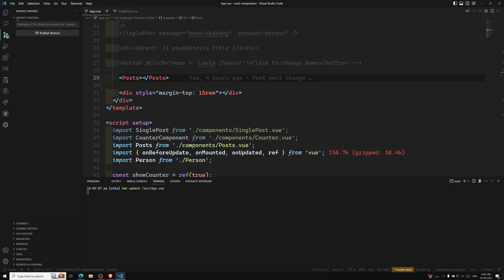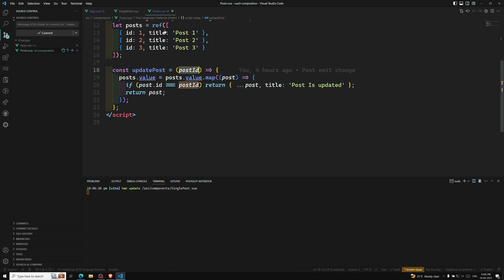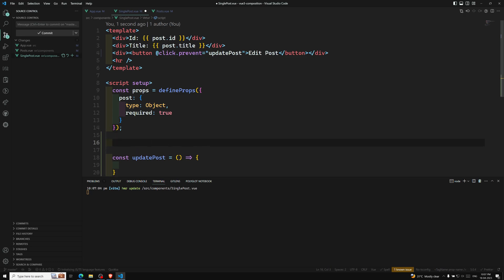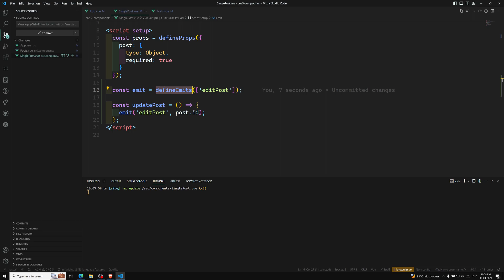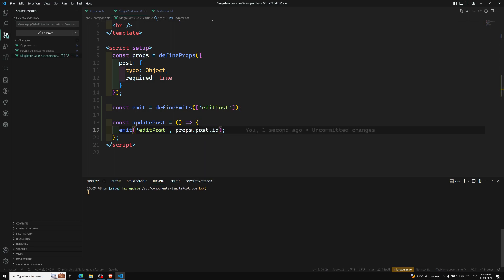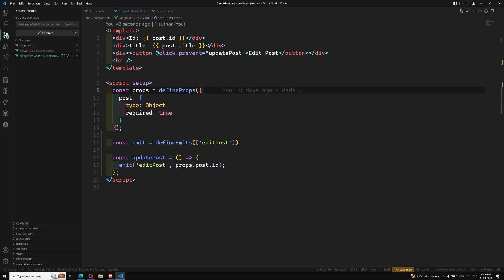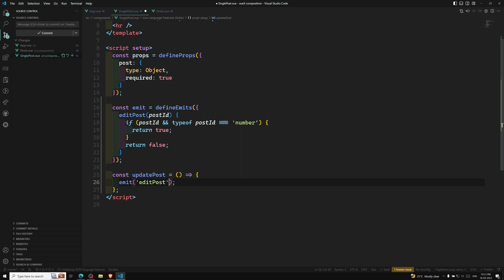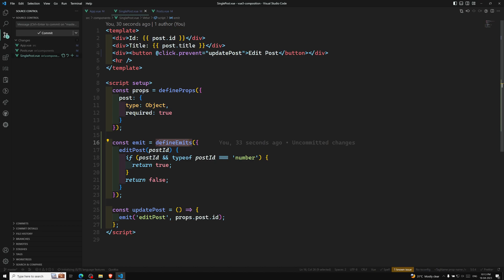27. Custom Events Validation and emit event using defineEmits in Vue Composition API - Vue 3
In this video we will see about the custom events validation and emit event using defineEmits in Vue Composition API - Vue 3

00:04 Using $emit to raise custom events and pass arguments in Vue Composition API.
01:06 Demonstrating how to send and receive parameters in Vue Composition API
02:12 Define emitters using Define emits in Vue Composition API
03:19 Using DefineEmits in Vue Composition API for event validation.
04:19 Runtime payload validation for components in Vue 3.
05:22 Events Validation is important, similar to prop type validation.
06:23 Creating custom event validations in Vue Composition API
07:30 Adding event validation for emitted and props in Vue Composition API